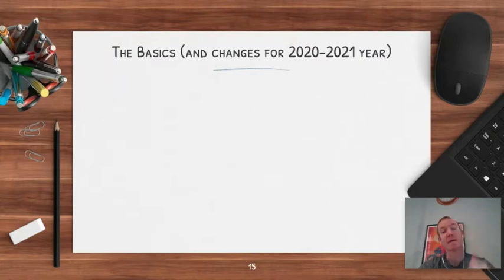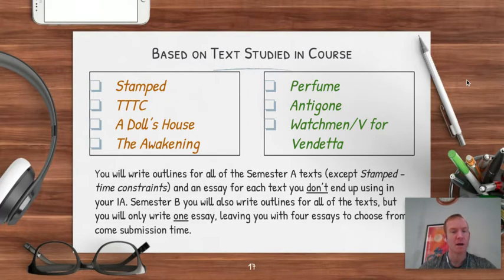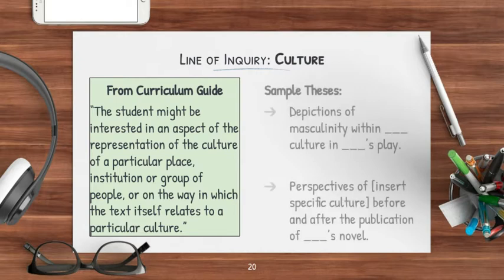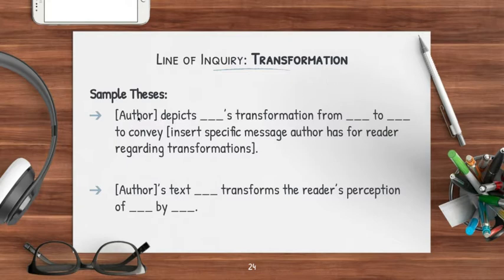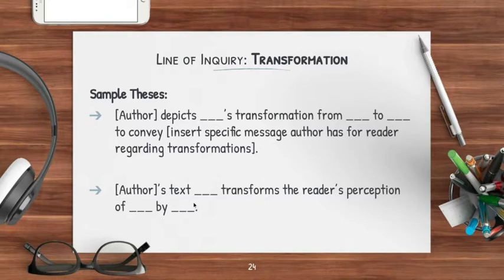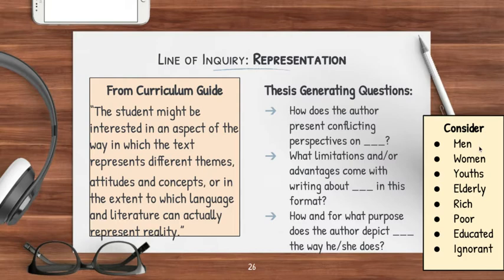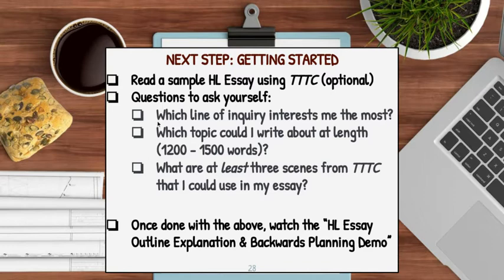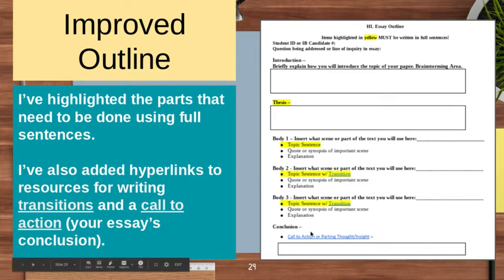HL Essay Intro Video